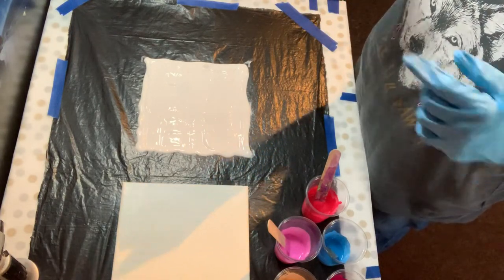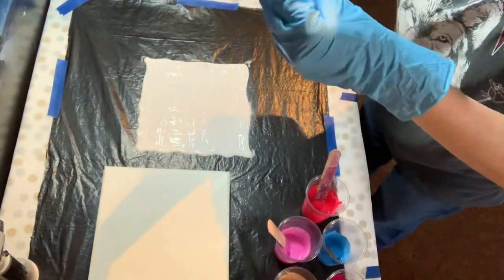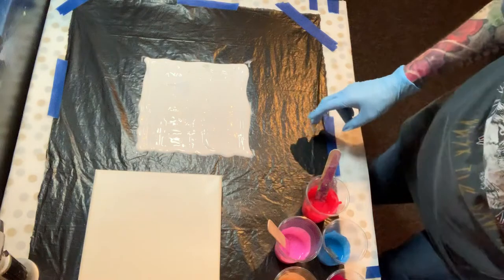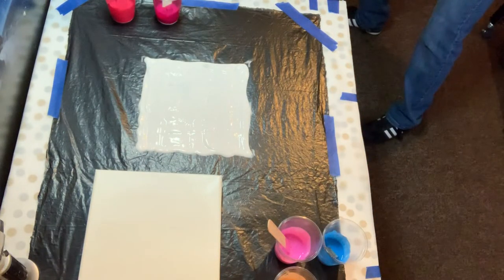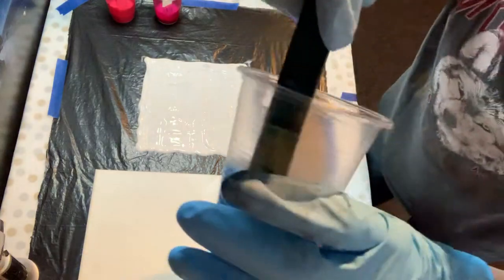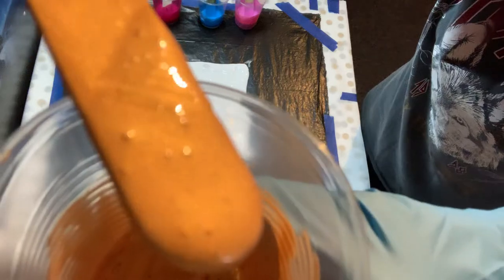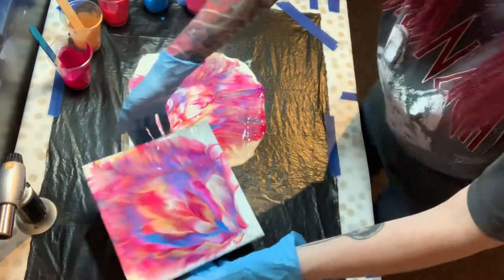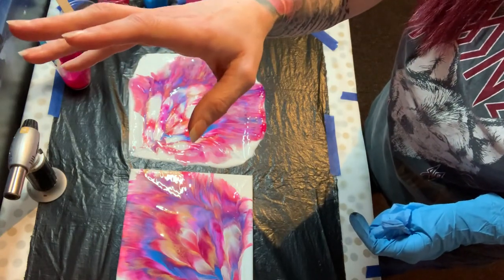Reverse Spiral Dip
Hey 👋 all you wonderful people , I know I have been a bit absent lately and I apologise things have been a bit hectic , anyhoo I appreciate you all for sticking around and here’s my interpretation of a reverse dip swirl as done by Fiona Art and a few others , it didn’t go to plan but I’m really pleased with the results , happy 😃 watching and take care all . “Channel and Safety Disclaimers “ The knowledge that I have obtained over the past 2 years of watching and learning myself has given me my knowledge and my way of doing things which in no means is the right way it’s just my way , I am in no way liable for what you do , always use the correct PPE Respirator , nitrile gloves and so on